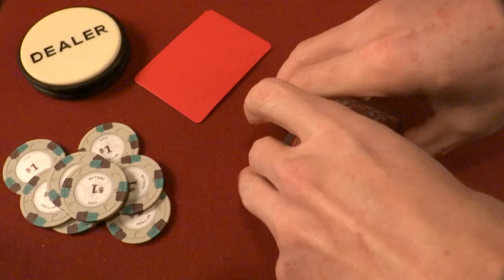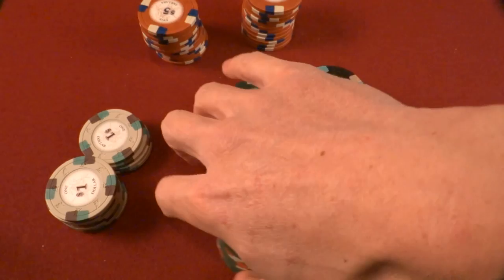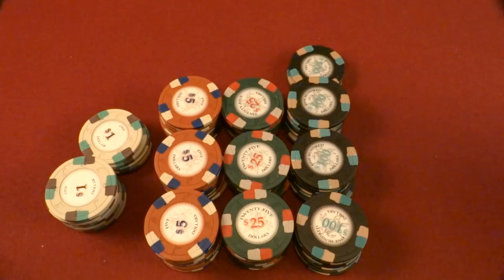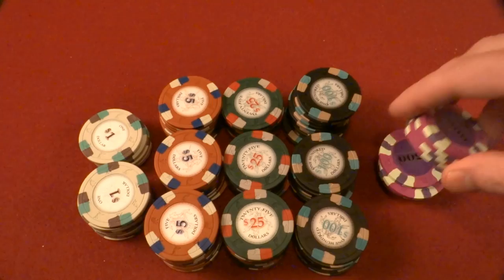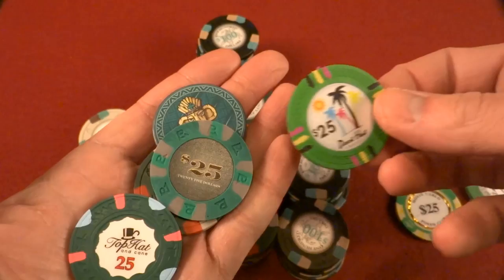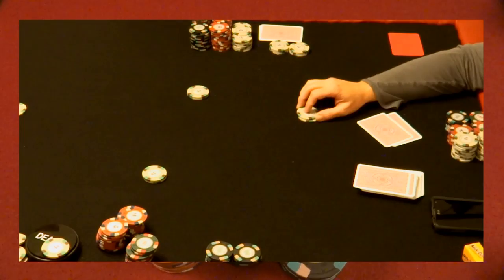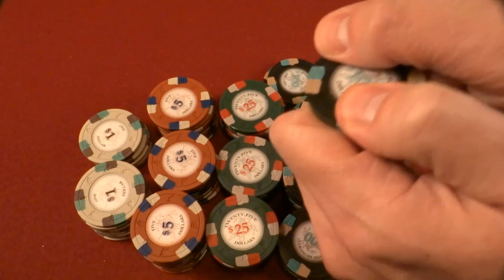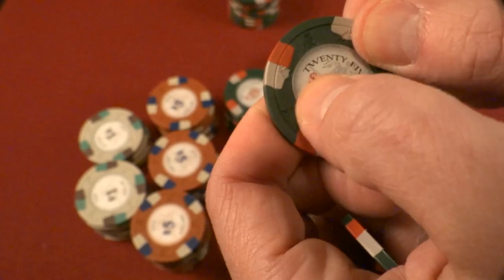Poker Knights Review - The Great Poker Chip Adventure Episode 4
Poker Knights Poker Chip Reviewed here. This review represents a lot of chips in this middle class segment of poker chip. They have the same flaws and problems as many other sets. They also have the same advantages, such as longevity.

This chips are fine, I just don't like the look of them.

The Great Poker Chip Adventure Episode 4